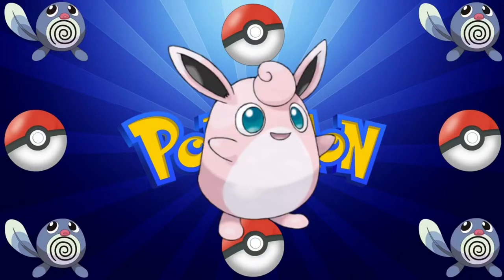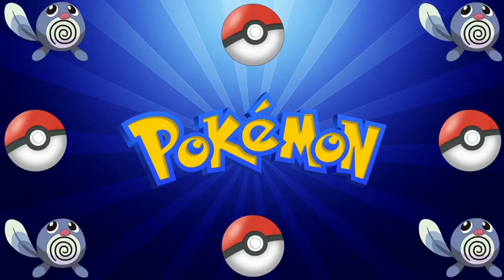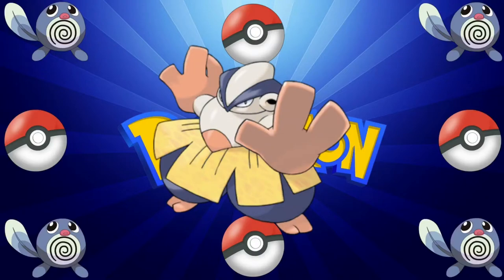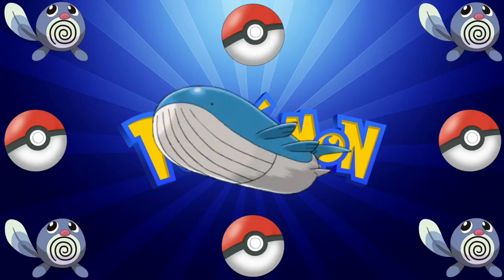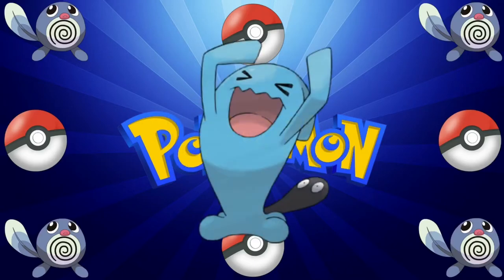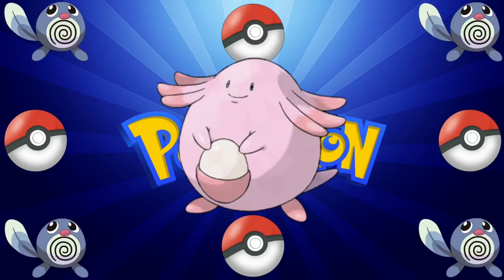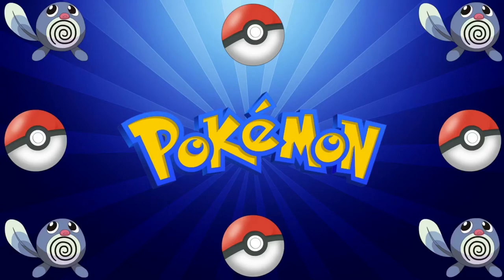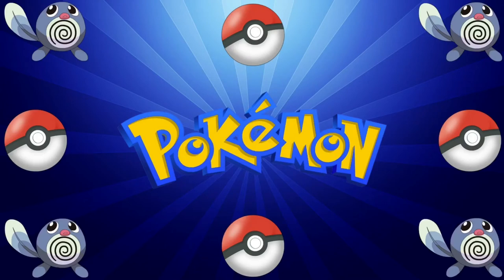10 Pokemon With The Most Health (or HP)